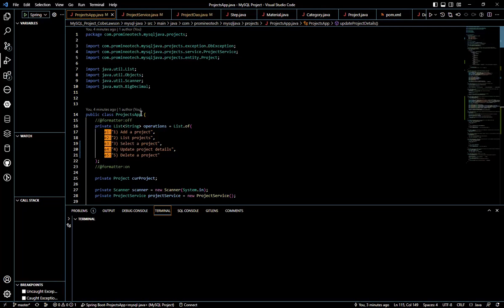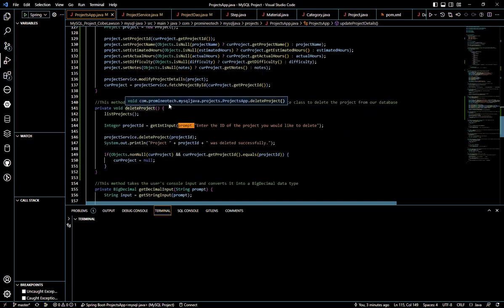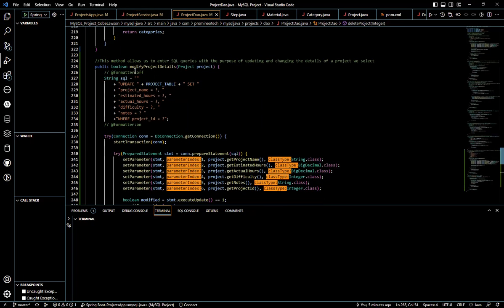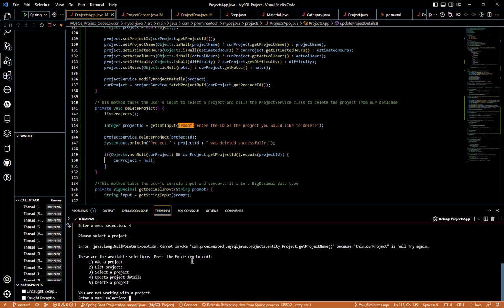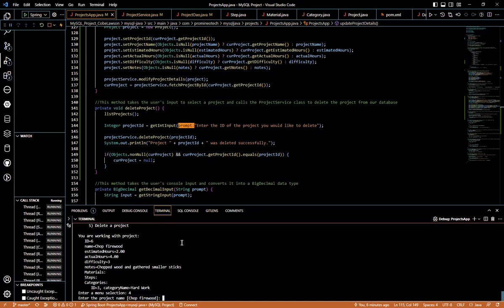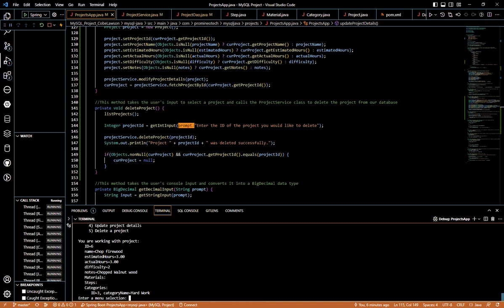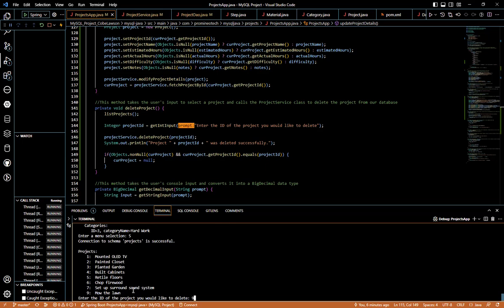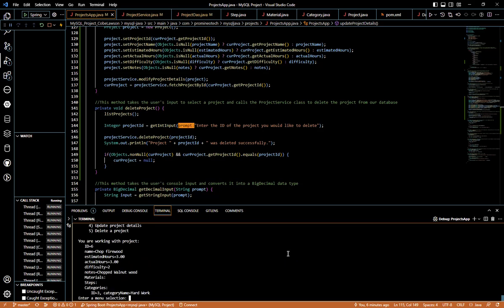Promineo Tech BESD - Week 11 Project - Cobe Lawson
Adding some of the final touches to our program, allowing the user to update projects in the database and delete projects all from the program itself.